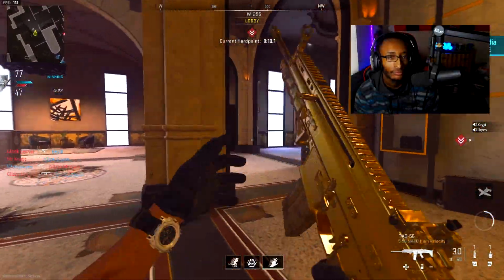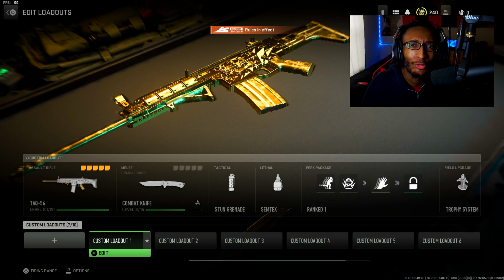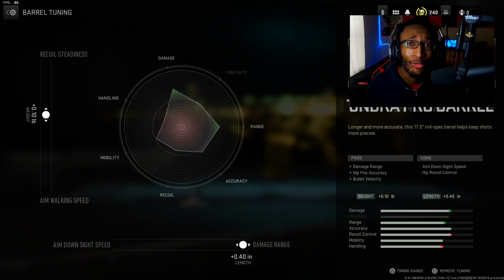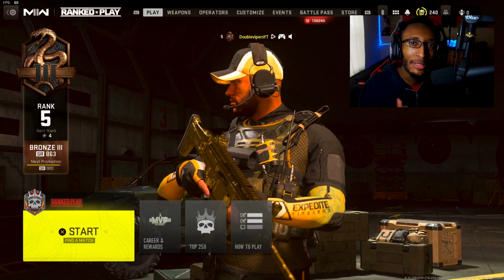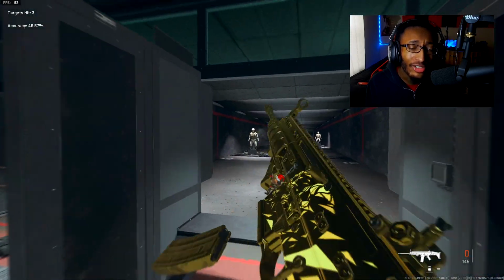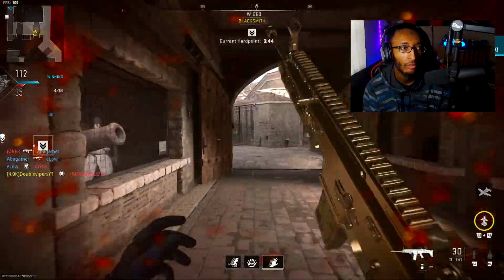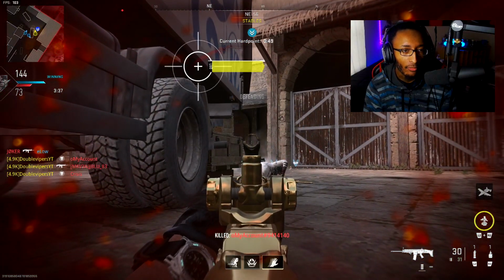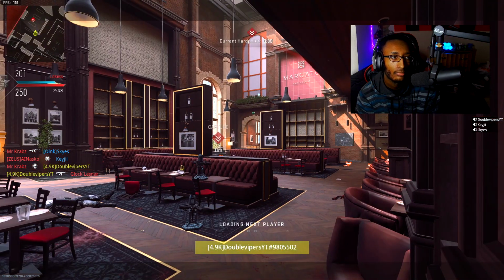the #1 TAQ 56 CLASS for RANKED PLAY.. BEST TAQ 56 CLASS RANKED! (BEST RANKED PLAY CLASSES MW2)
*Keep in mind that donations are not necessary but always appreciated*

0:00 Intro
0:43 Best TAQ 56 Class/Tuning for Ranked
2:14 Testing TAQ 56 in Firing Range
3:04 TAQ 56 in Ranked Gameplay (Hardpoint)
6:28 Outro Game